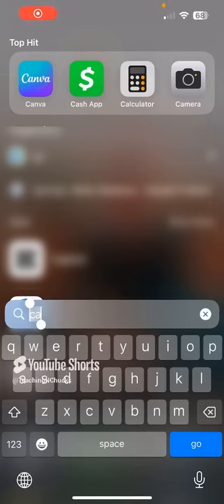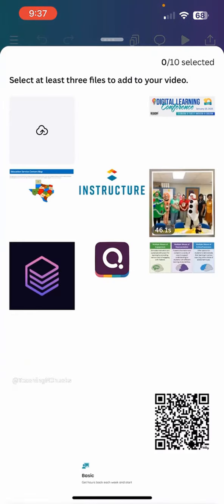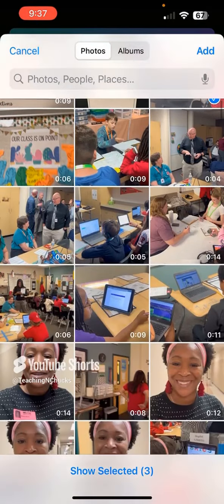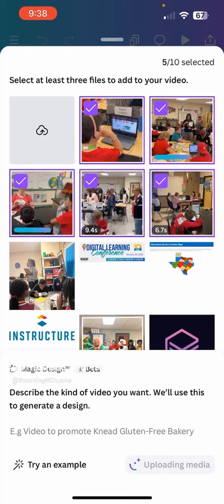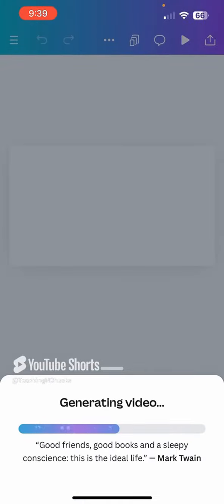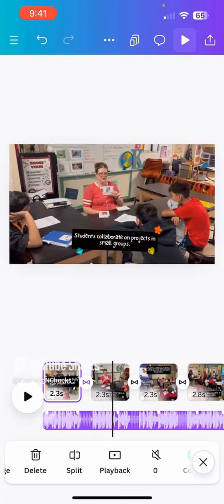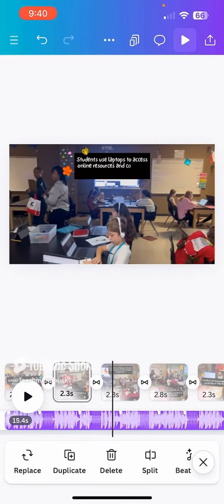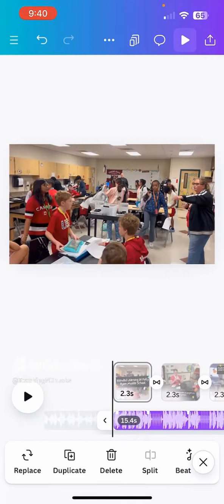Creating Instant Videos with AI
I used the magic video tool in Canva to create a video from my own video clips! Love the captions and music it added for me!